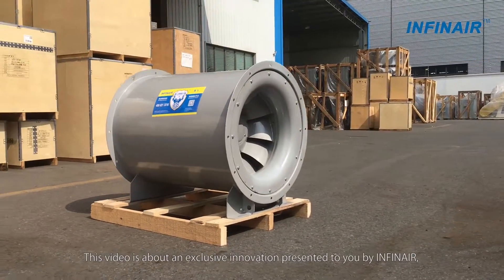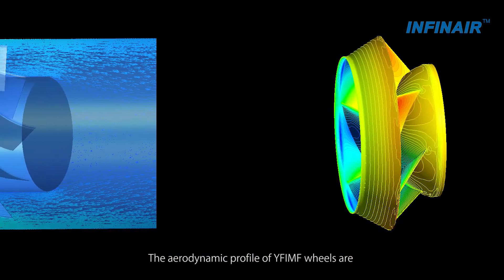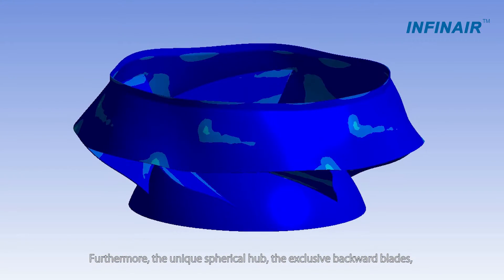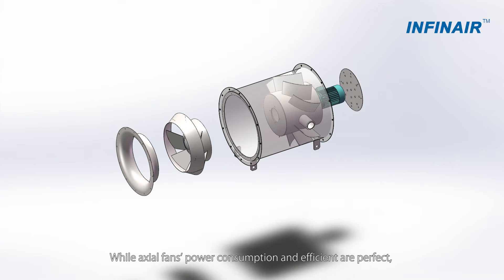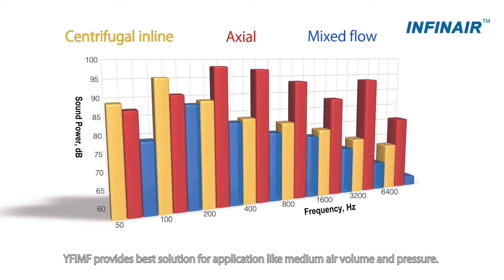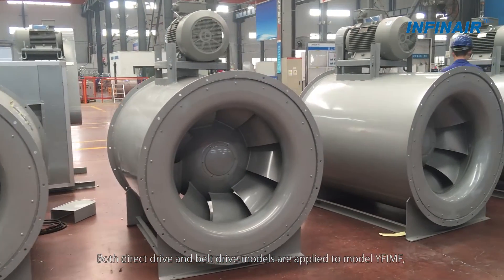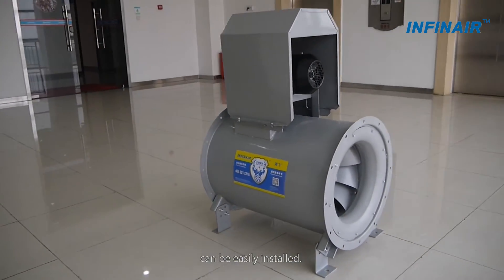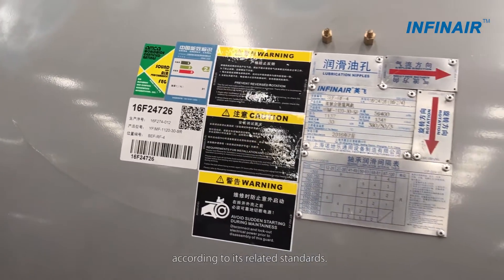Inline Mixed-flow fan – Model YFIMF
This video is about an exclusive innovation presented to you by INFINAIR, our model YFIMF, the mixed flow fan with Wind-Hunter series wheel design. The Wind-Hunter mixed flow series of wheels are featuring non-overloading, high efficiency and low noise in certain applications. Through contrast with inline centrifugal fan and axial fan, YFIMF provides best solution for application like medium air volume and pressure. YFIMF is also certified to bear AMCA (Air Movement and Control Association) certified rating seal.